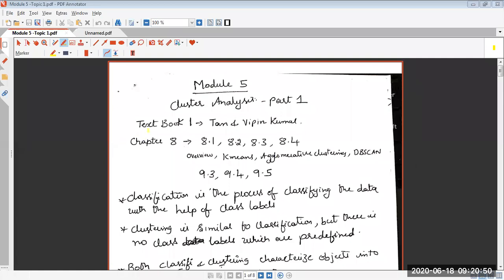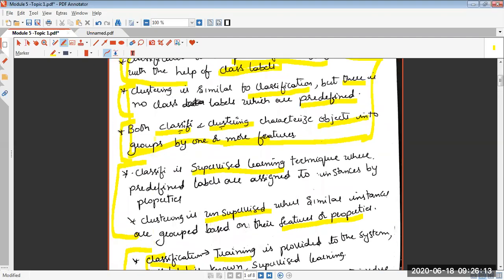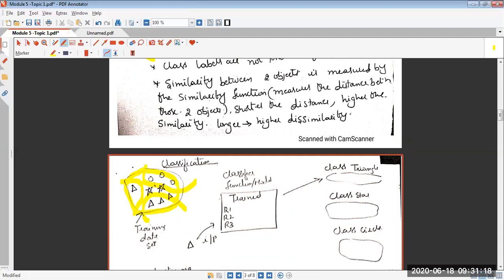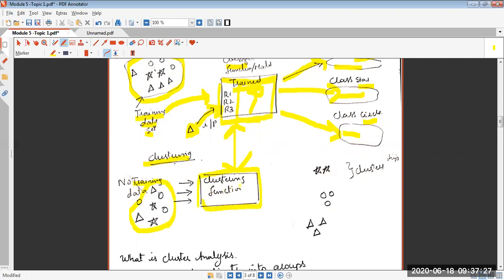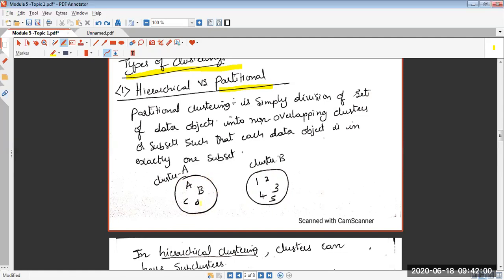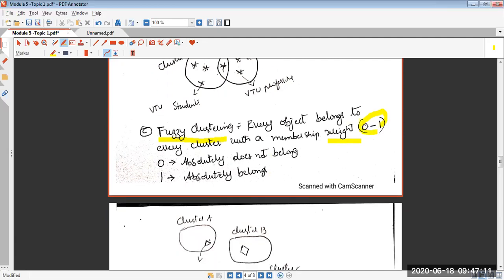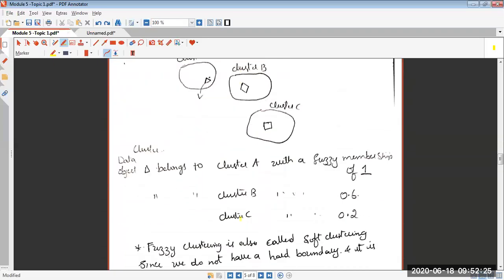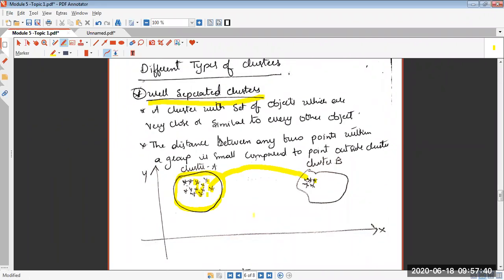Module 5 Video 1